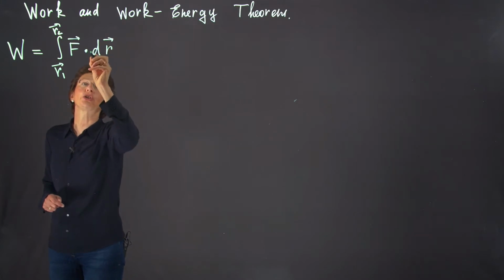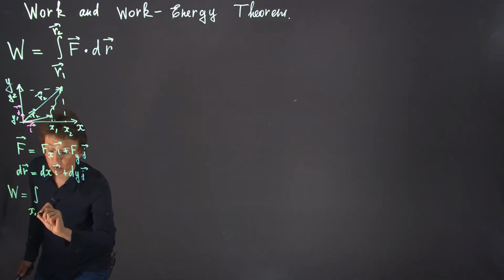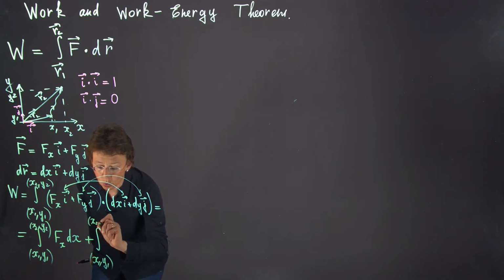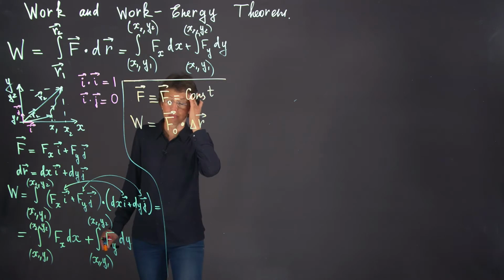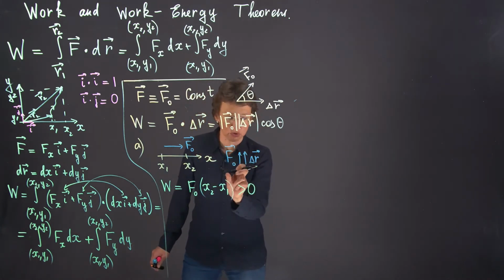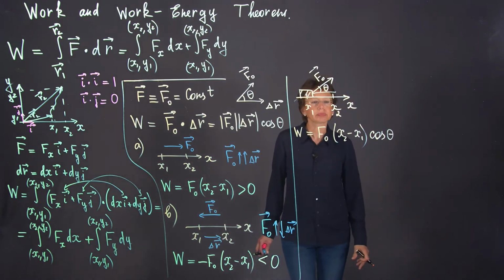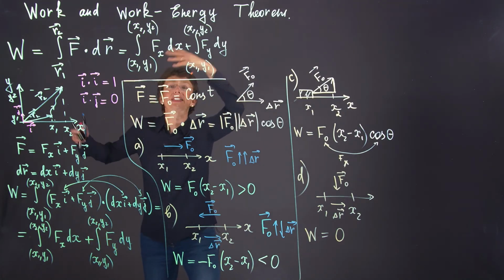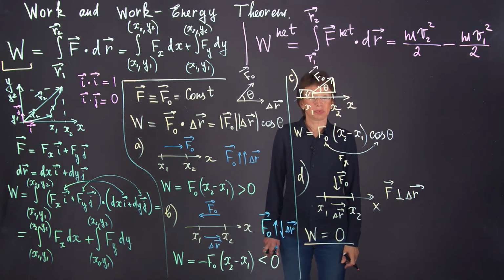Work and Work-Energy Theorem. Formulas